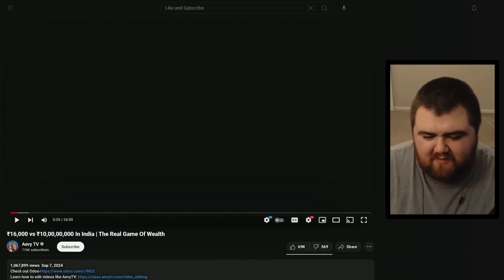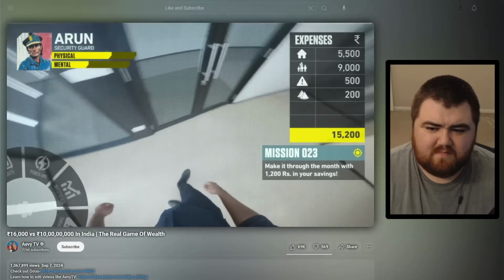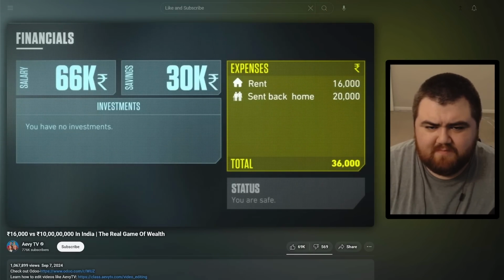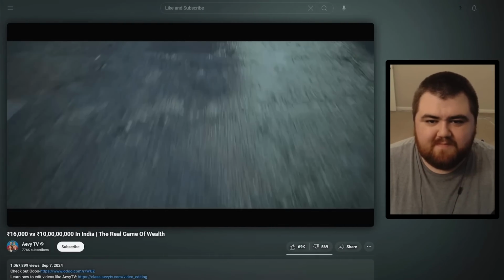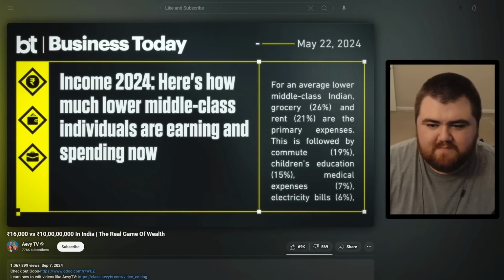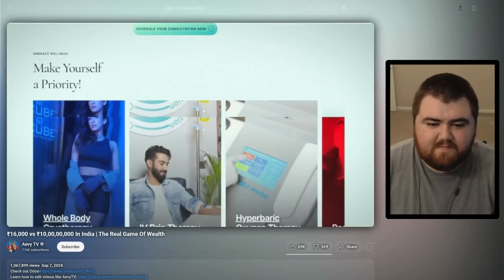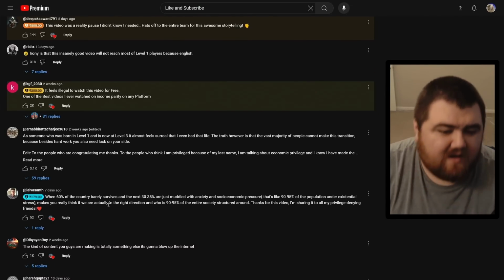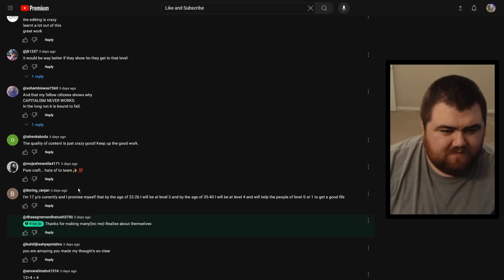The Income Disparity In India Is Shocking - Aevy TV Reaction 🇮🇳